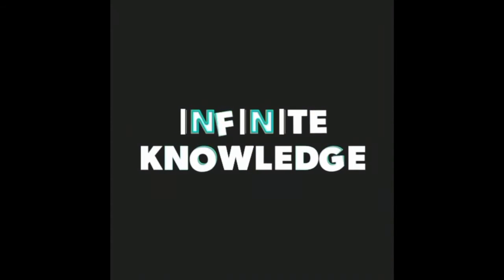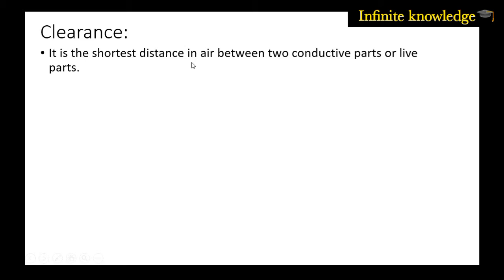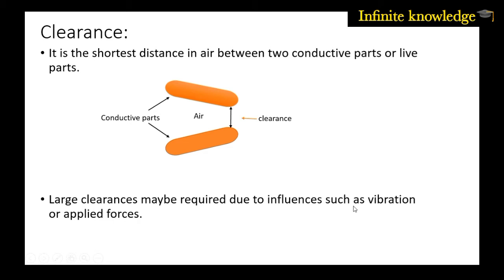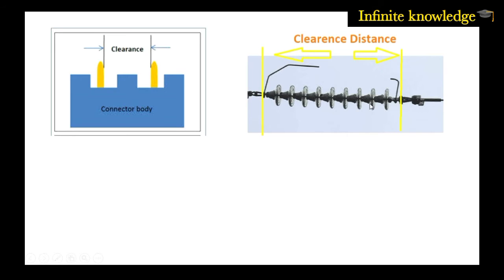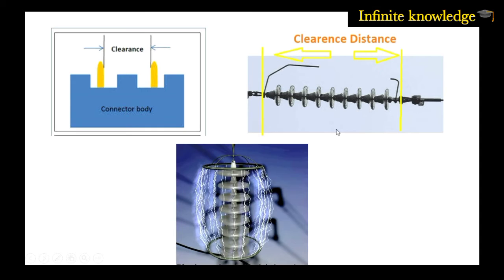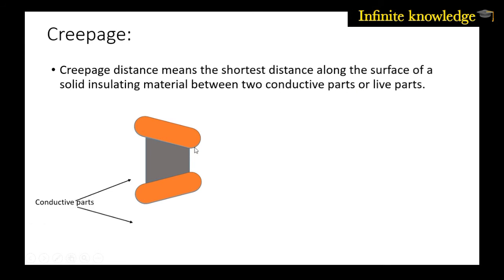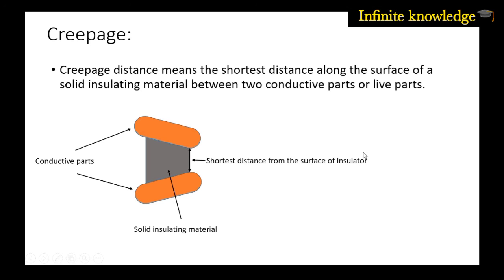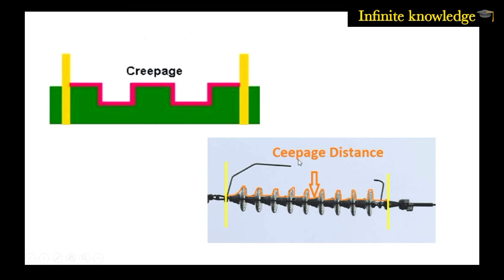what is clearance and creepage in insulator by animation||high voltage engineering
This video is helping you to understand what is clearance and creepage in insulator in high voltage and power system engineering by simple concept by some animation